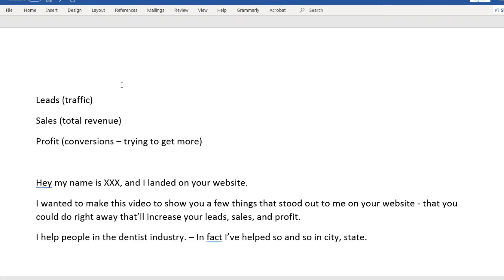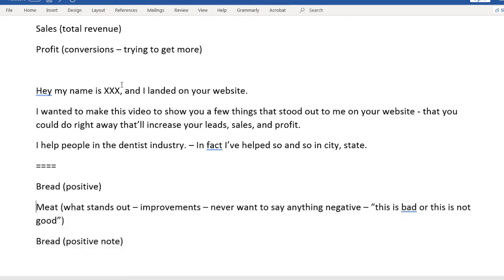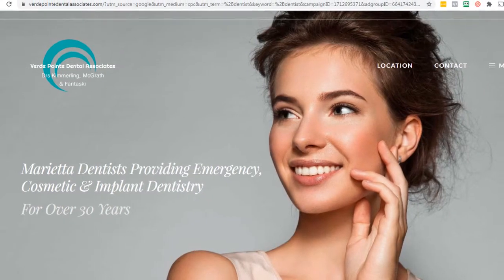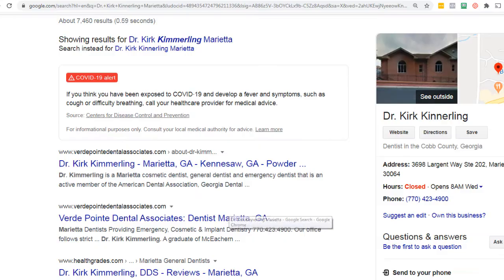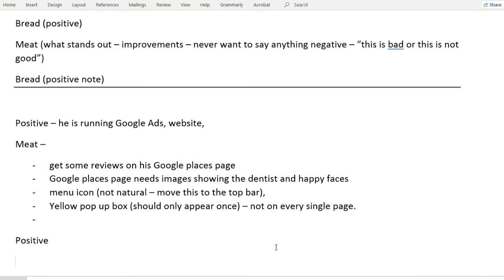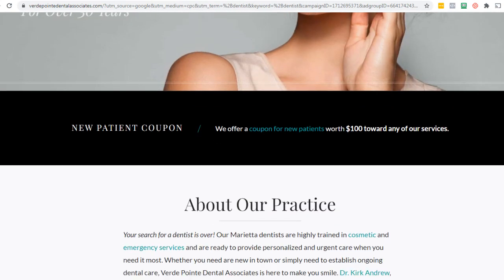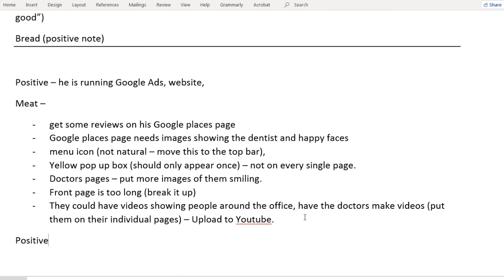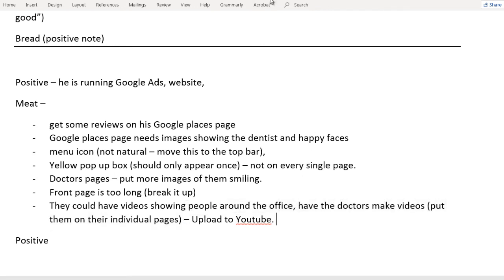Get unlimited leads, clients and conversions without ads. Video 4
In this video, you will discover the screencast funnel, a powerful marketing strategy that will help you to generate tons of leads, clients, and conversion without spending money on paid ads.